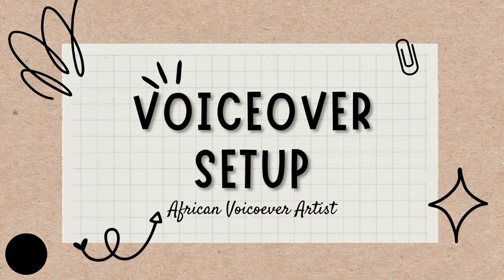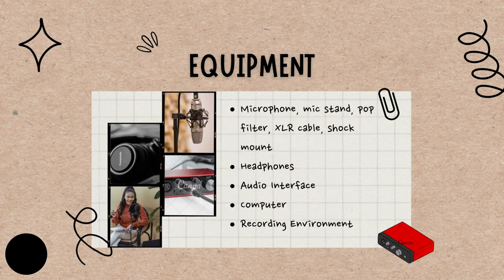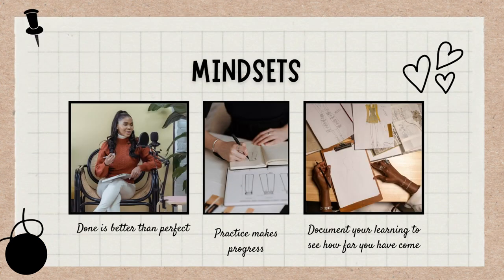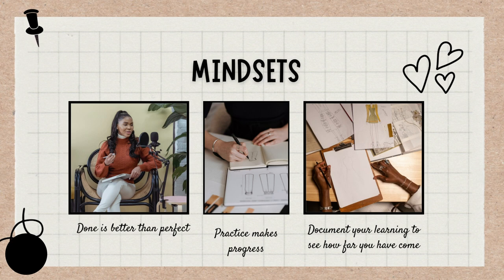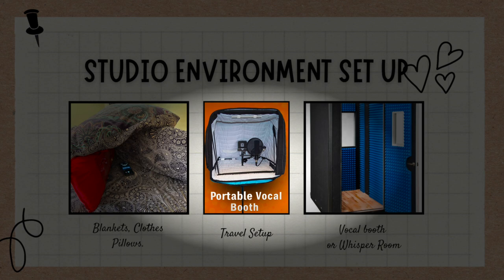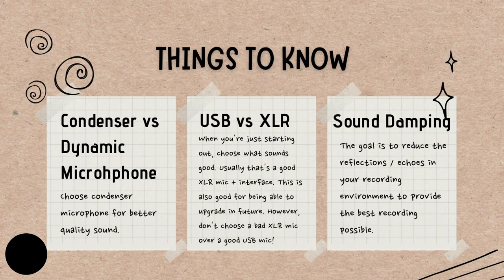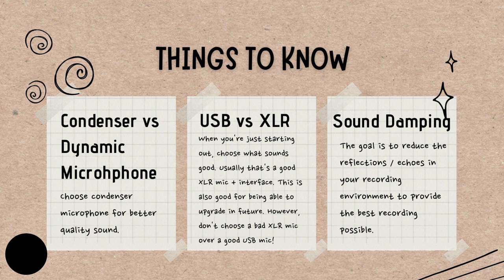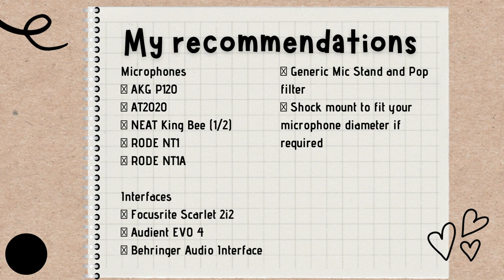Efficient Recording Studio Setup